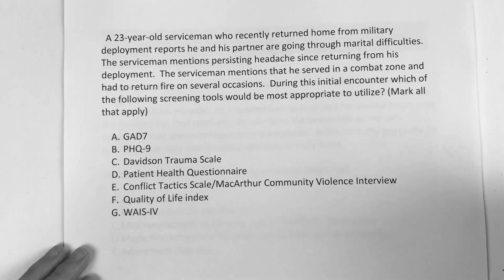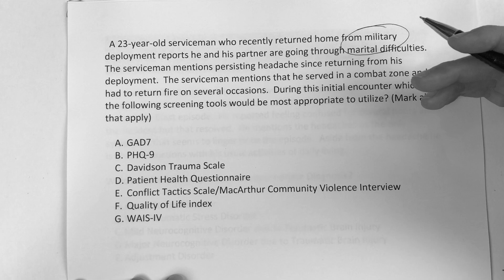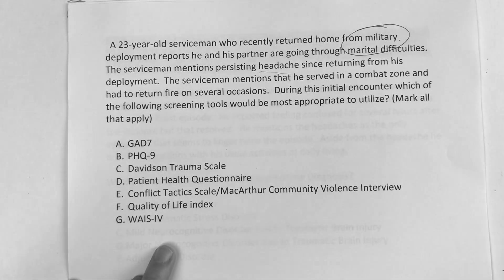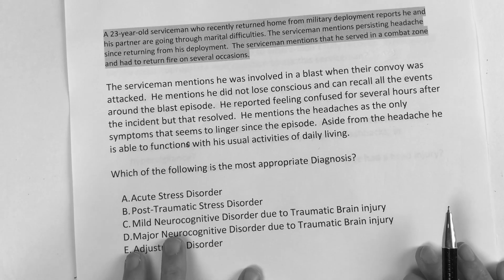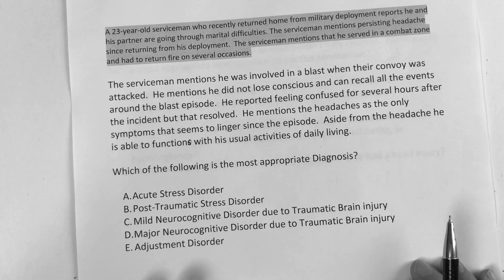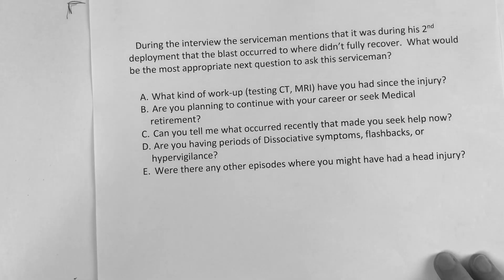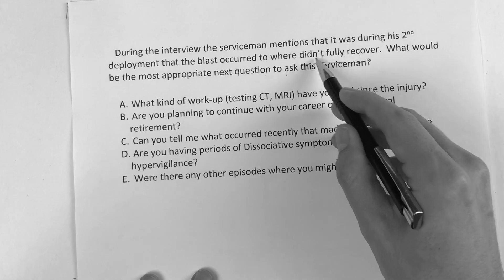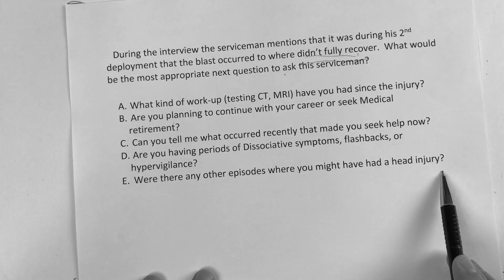USMLE STEP 1, 2 CK: TRAUMATIC BRAIN INJURY w/ QUESTIONS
USMLE STEP 1, 2 CK: TRAUMATIC BRAIN INJURY w/ QUESTIONS.  This video reviews the screening and supportive research data surrounding TBIs.  This was mentioned in the USMLE content outline and a new focus/topic for testing.